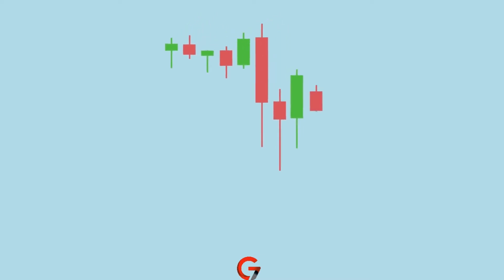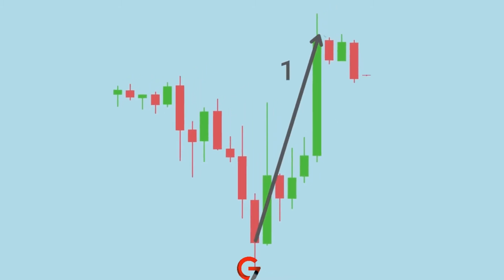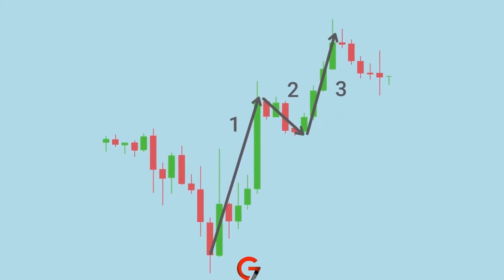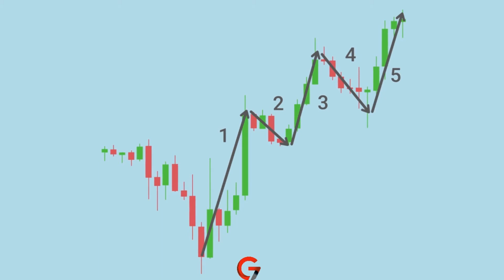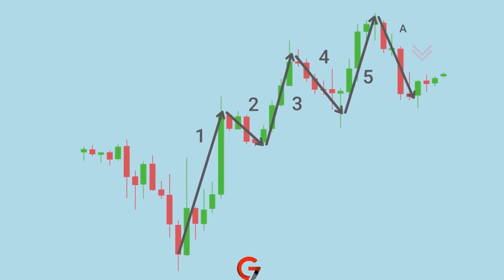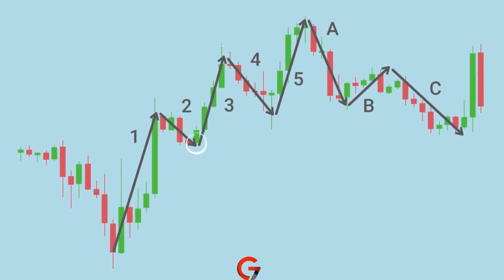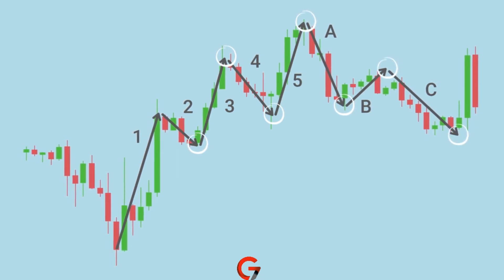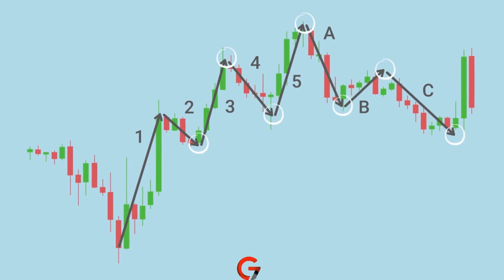How to trade Elliot Wave